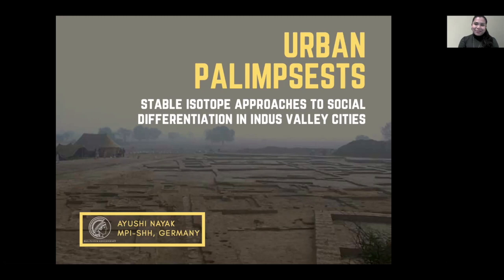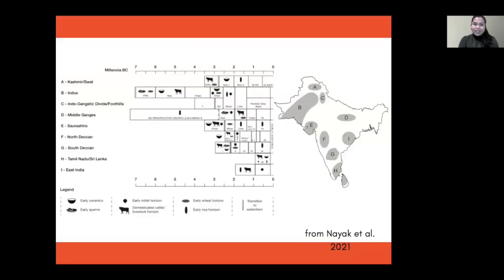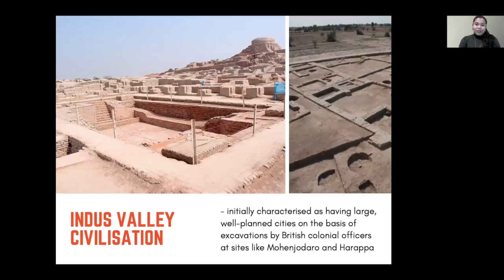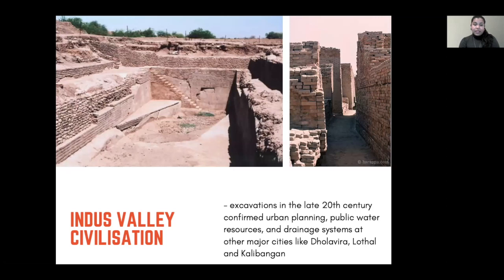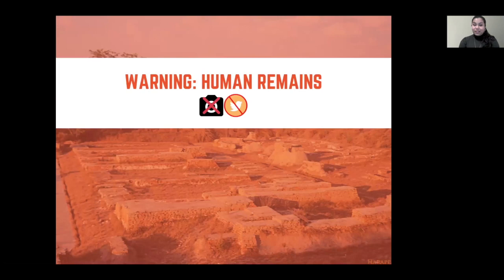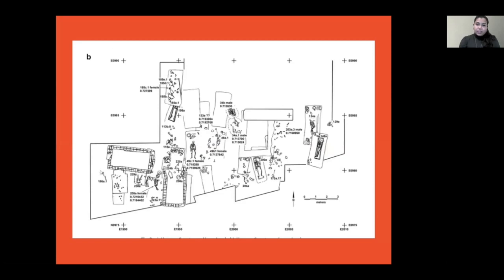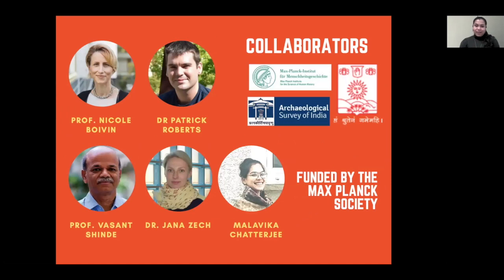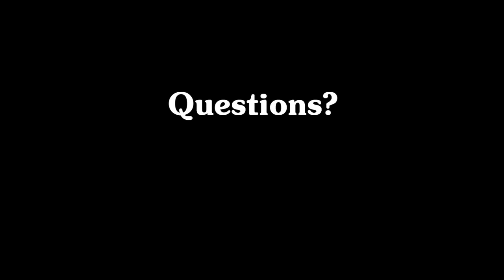Stable isotope approaches to social differentiation in Indus Valley cities - Ayushi Nayak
What can isotope analysis tell us about life and social structures in Indus Valley cities? Ayushi Nayak of the Max Planck Institute for the Science of Human History shares the details.